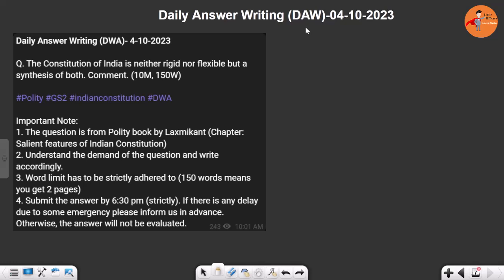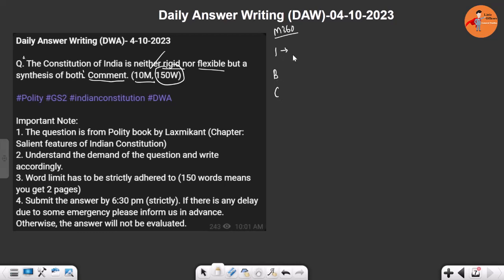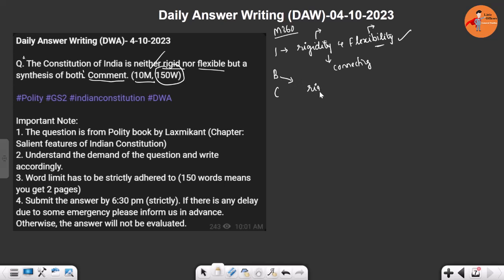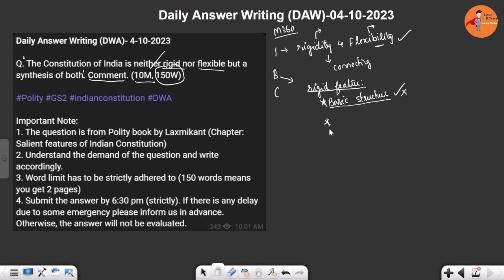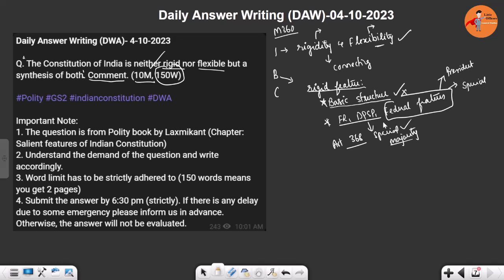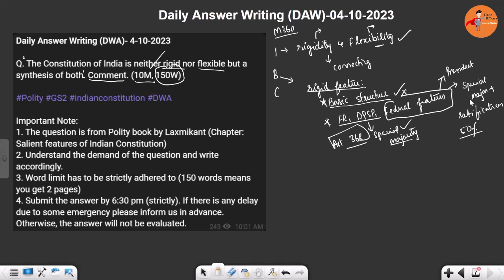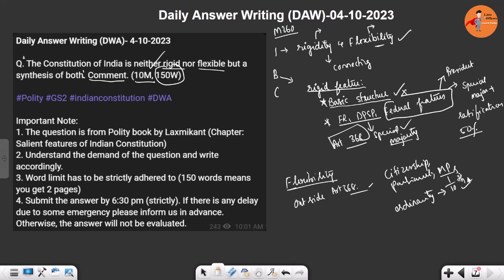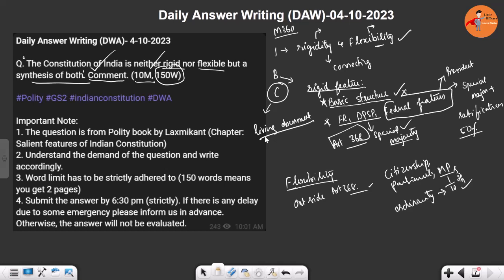for UPSC | Approach to AnswerWriting | Mains2024 | 04-10-2023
About Video:
It is part of the mentorshipprogram for upsc2024. In this video, the approach to Daily Answer Writing (DAW) is discussed.

Q)The Constitution of India is neither rigid nor flexible but a synthesis of both. Comment. (10M, 150W)

About Little Officers:
As aspirants, we know the value of Proper mentoring, a good strategy, and Concise Quality content. Through this channel, we will make every effort to give every aspirant very well-articulated material and analysis of UPSC trends, current affairs, etc.